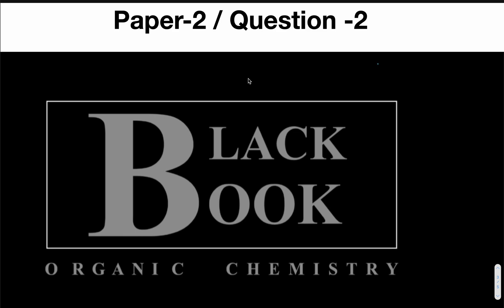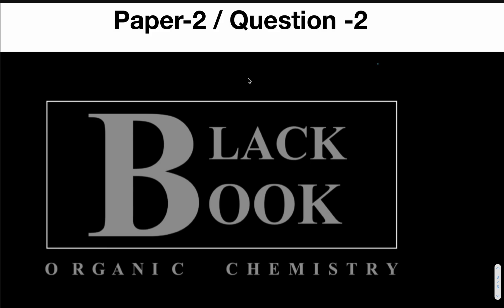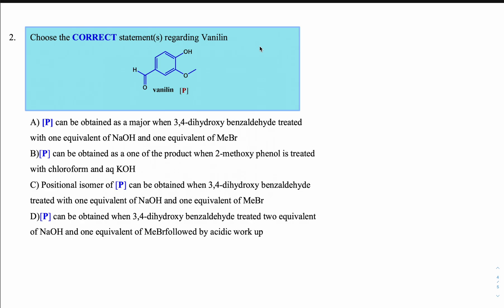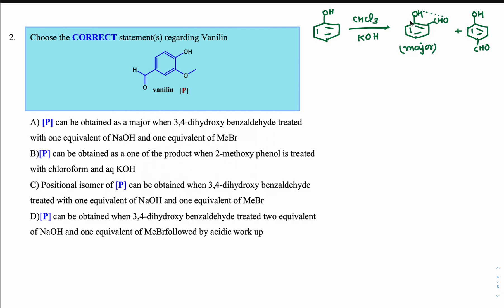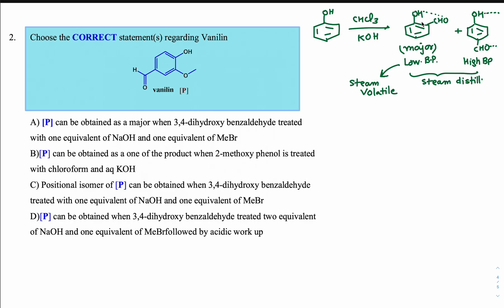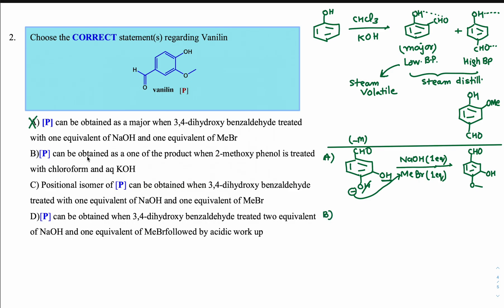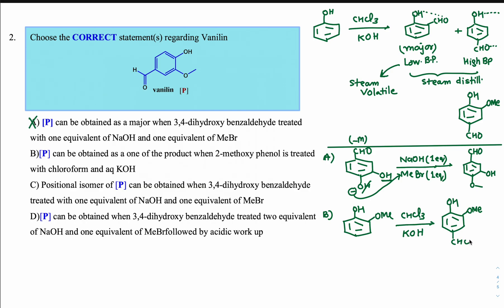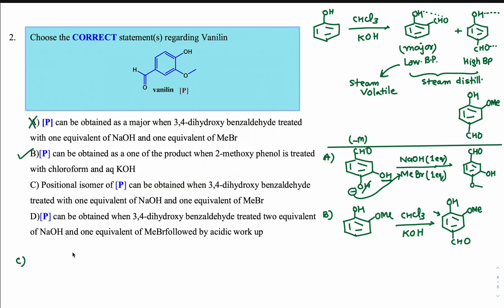Black Book | Paper 2 | Question 2